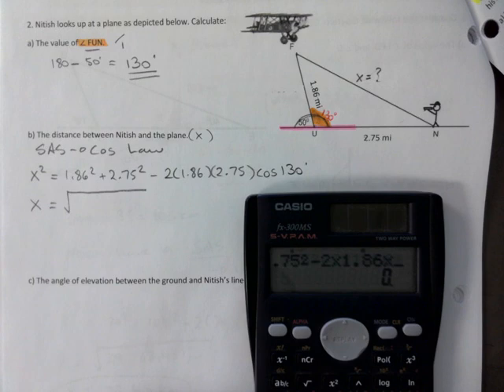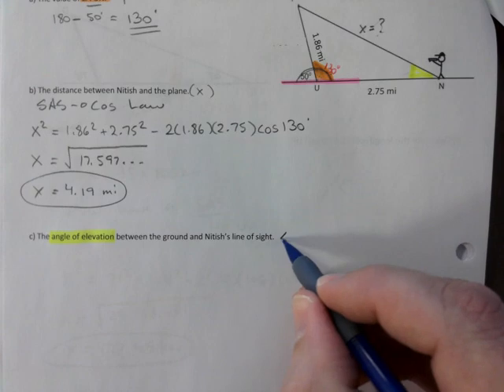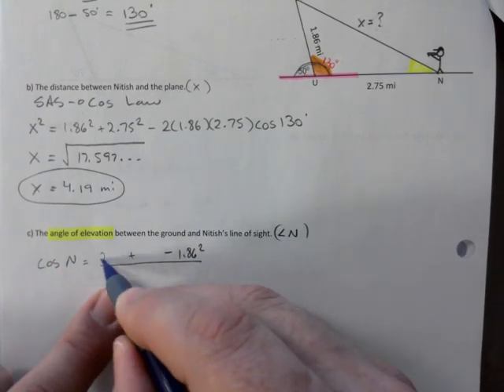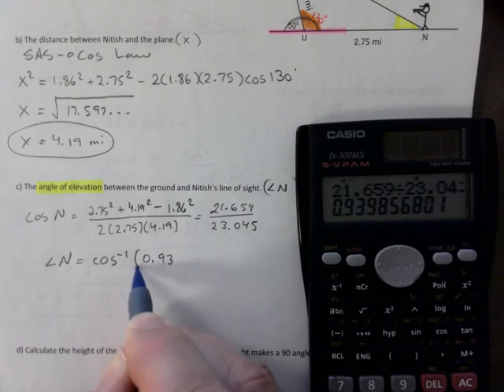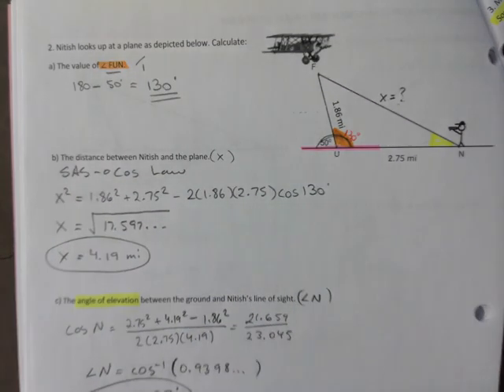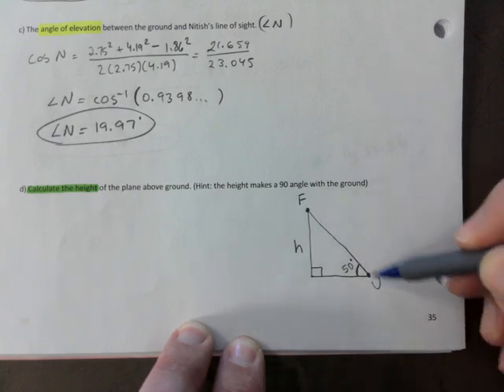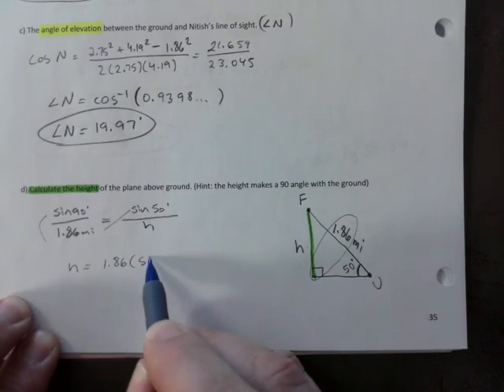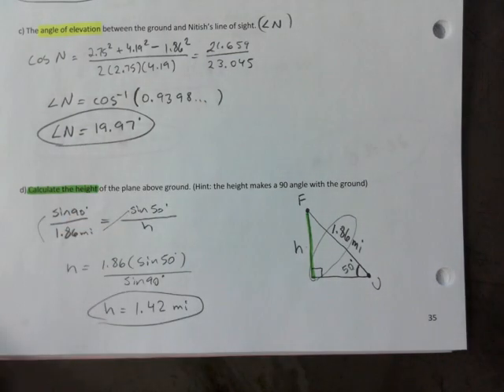ESMR4S 05 COMPLEMENTARY VS SUPPLEMENTARY PROBLEMS 2